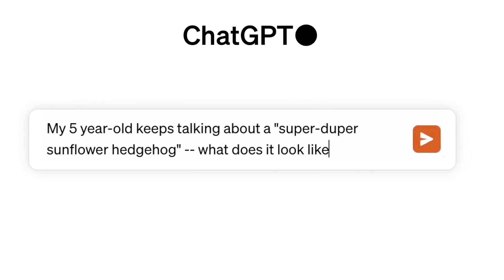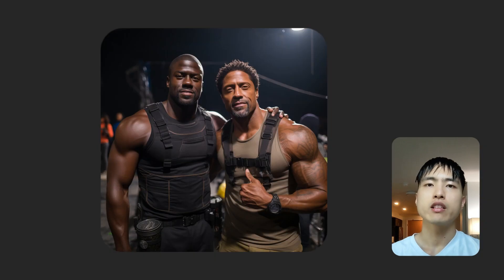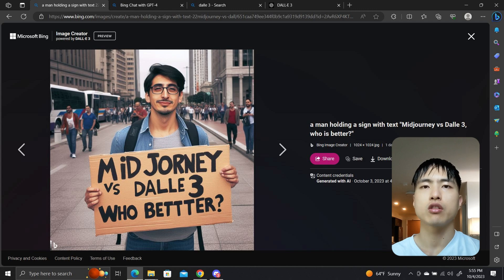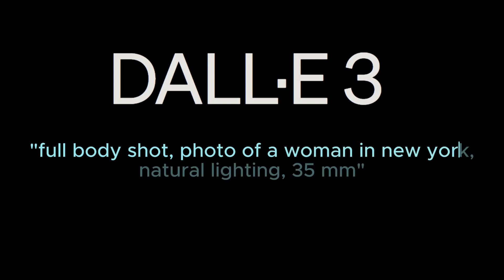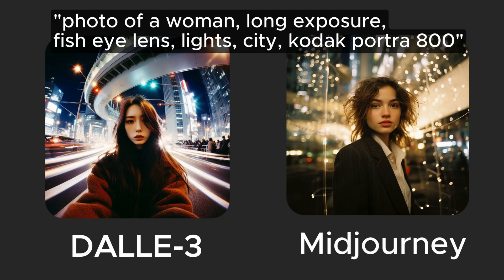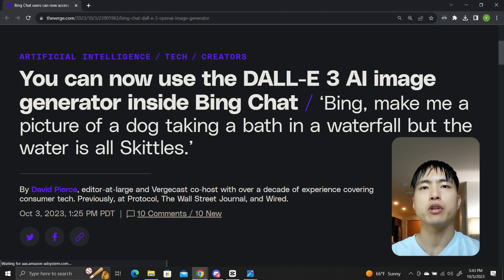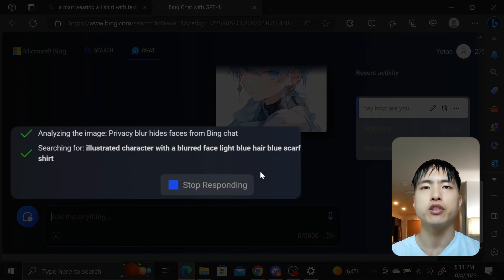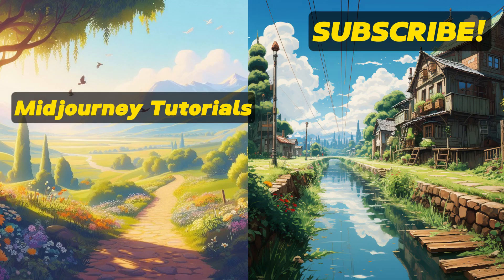Why DallE-3 Won't Replace Midjourney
DallE-3 was recently released and has a lot of hype around it. In this video I'll cover the good & bad of the latest DallE-3 model, and why I think its overrated in the current form as an Ai image generator.

Chapters:
00:00 DallE-3 release
00:18 Access DallE-3 & Prompting
00:39 Natural Language Understanding
01:19 Generate Text in Images
02:07 Features??
02:54 Photography Tests
03:26 Aesthetics: Missing Art Styles?
04:13 DallE3 + GPT Language Model
05:12 Can't Access Old Images